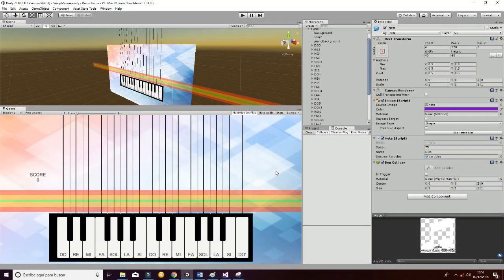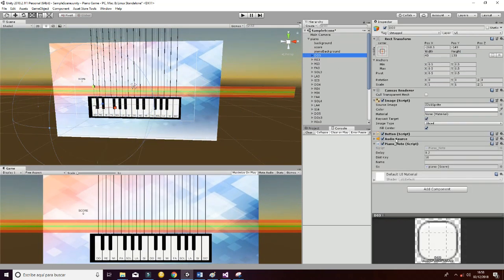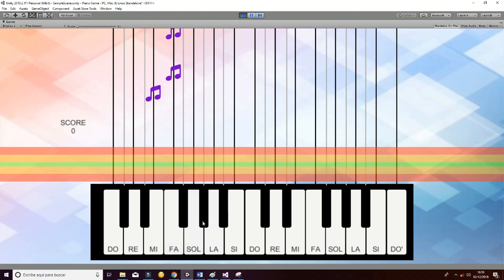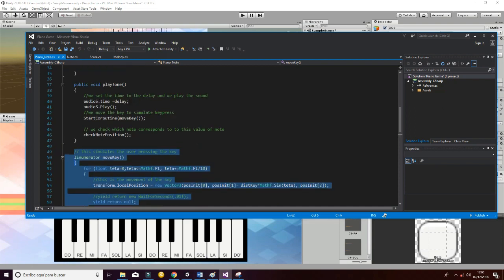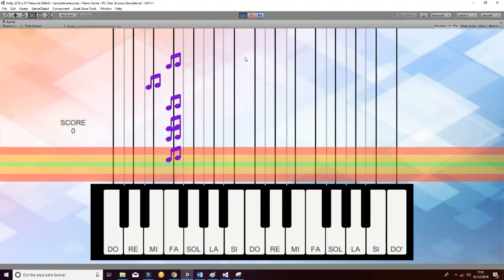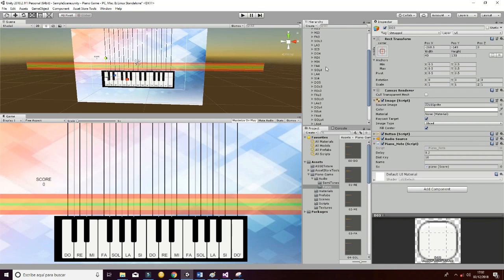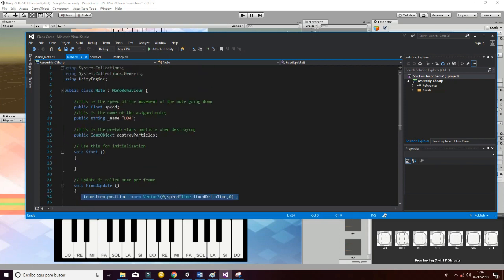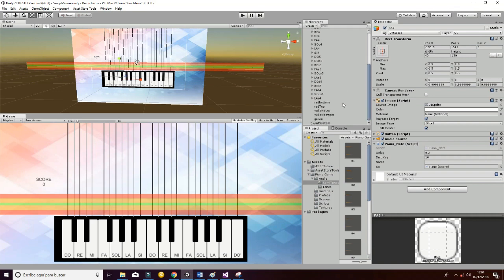Piano Game unity 3D asset store tutorial